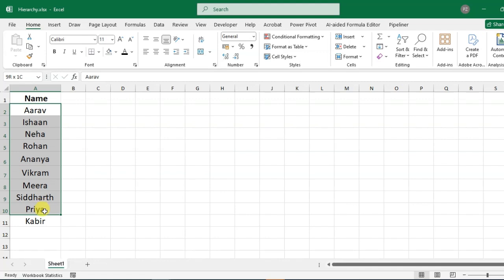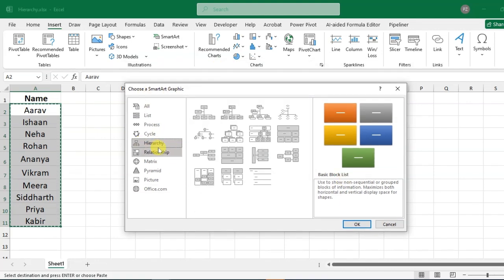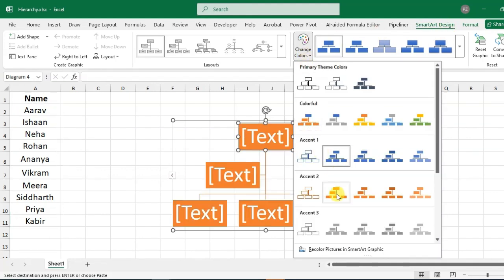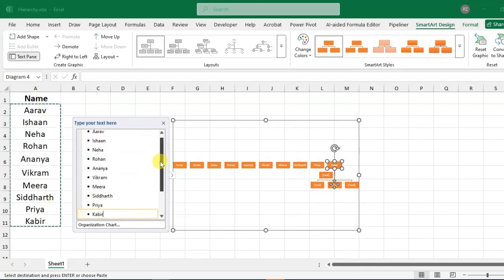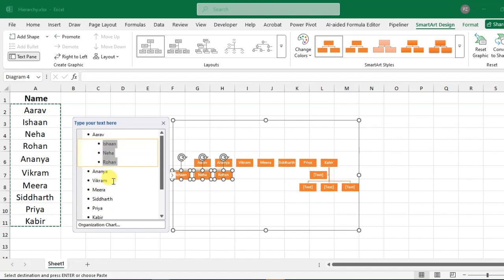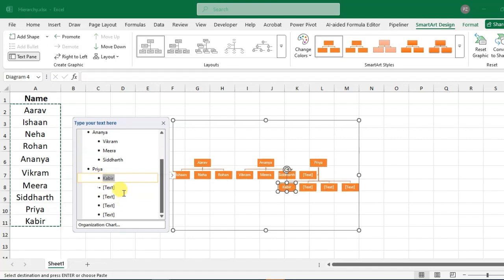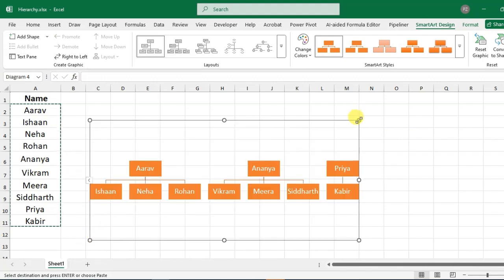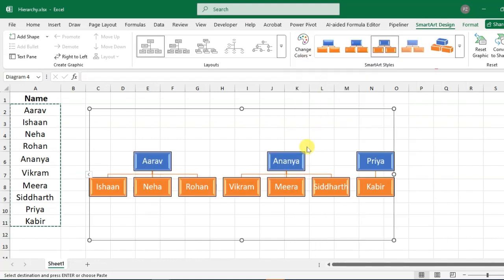How To Create Hierarchy In Excel Sheet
Hello everyone, in this video we learn how to create hierarchy in Excel. So let's start, here name list, now I create hierarchy. Select name list, press Ctrl+C, go to Insert tab, in Illustration group click SmartArt, select Hierarchy chart, click OK. To change color, go to SmartArt Design, click Change Color. To add text, go to SmartArt Design, click Text Pane, paste name list. To group, drag names, press Tab. After done, close it, see changes.